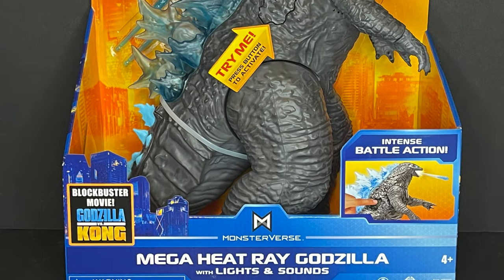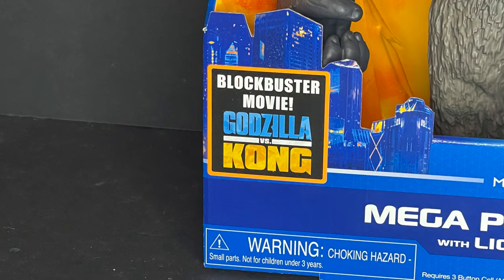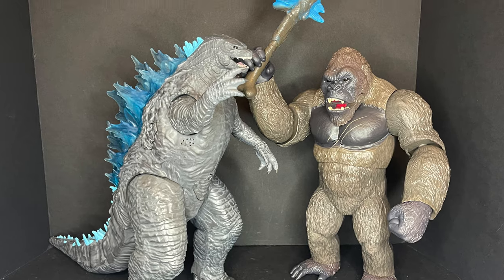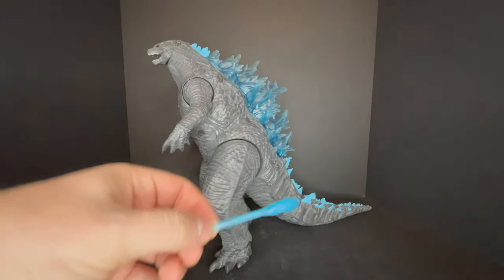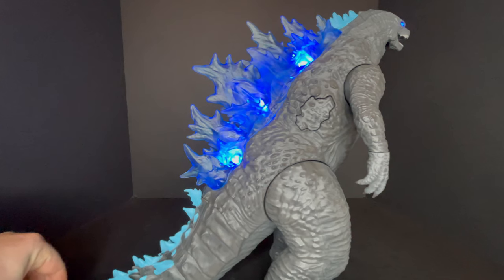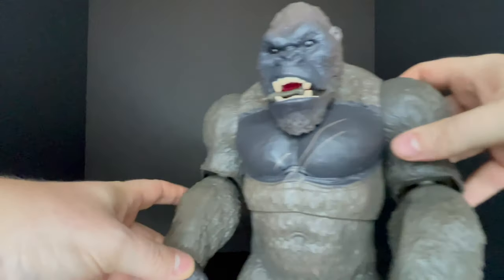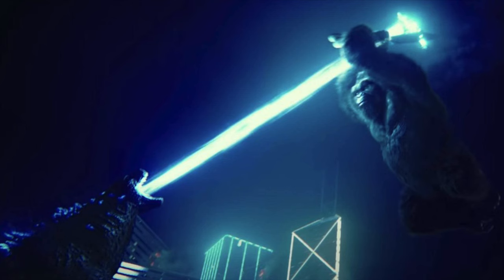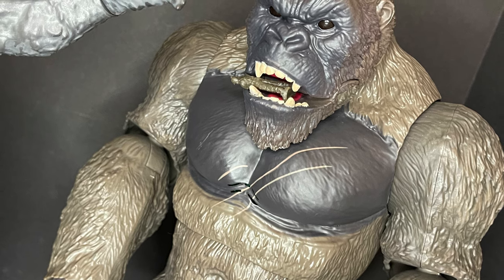2021 MEGA Heat Ray Godzilla vs. MEGA Punching Kong by Playmates Toys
Everything you need to know about the brand new Mega Heat Ray Godzilla vs. Mega Punching Kong!